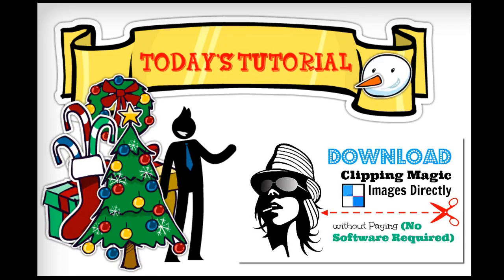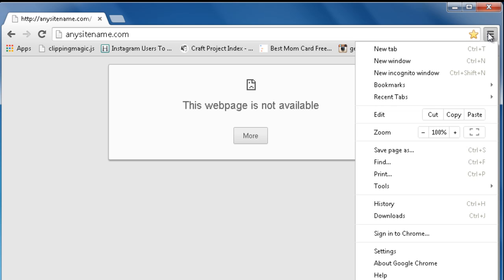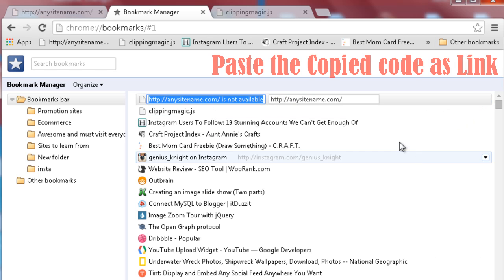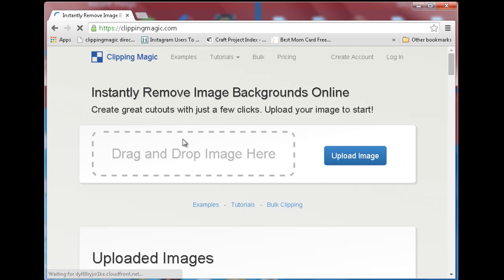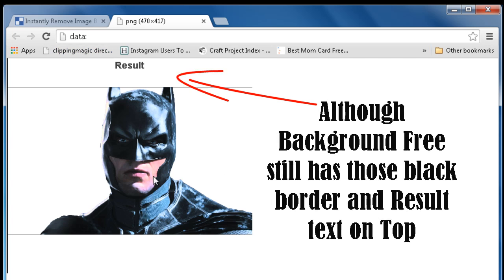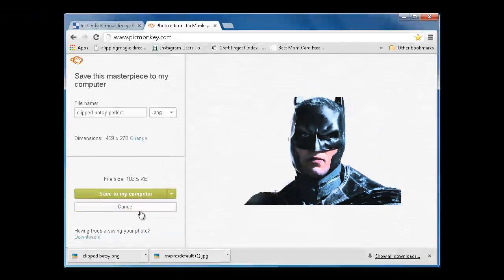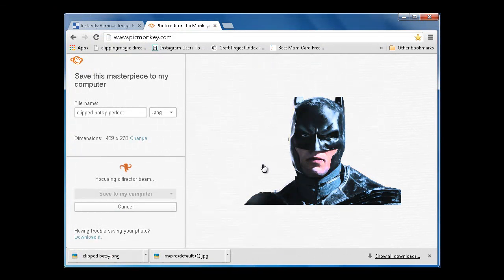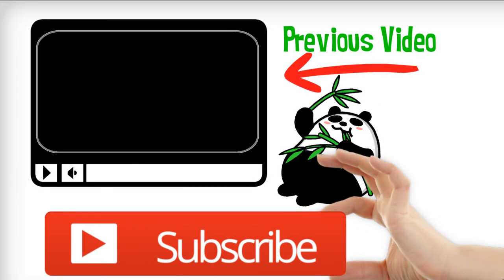Download Clipping Magic images directly with browser plugin (no software required)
Download images from clipping magic with ease and that to without having to pay a penny or use any third party software like Photoshop, gimp or other costly and complex image editing software's. Remove background from images instantly and enjoy while not having to get annoyed with complex software's or pay ridiculous prices.

Share the hard work and awesomeness. :)

For best results watch the video in HD and fullscreen. :) Have a nice day everyone. ♫